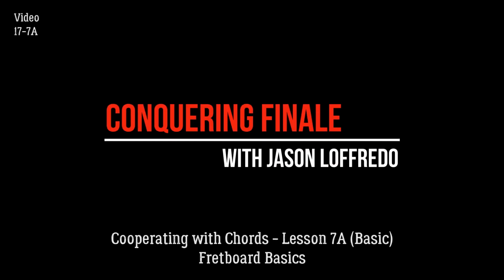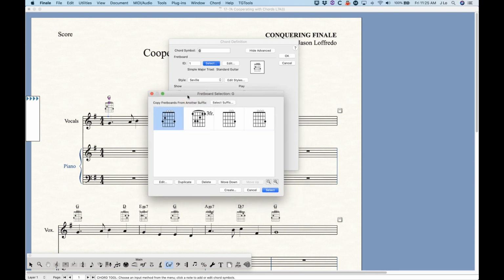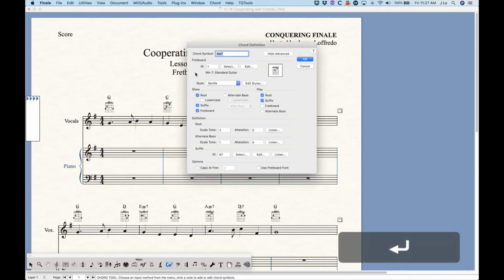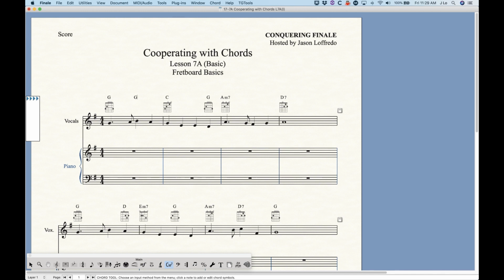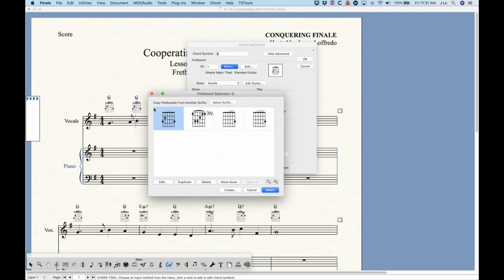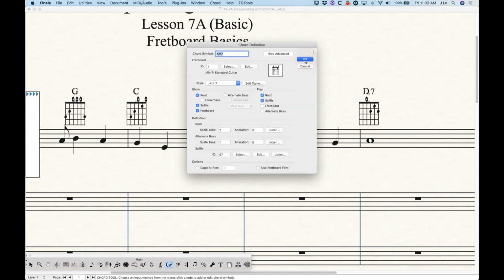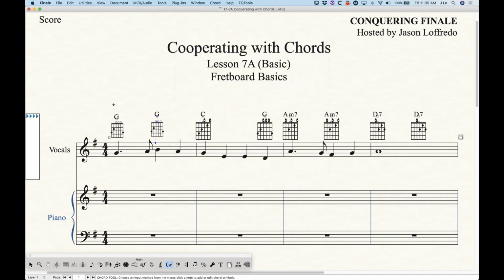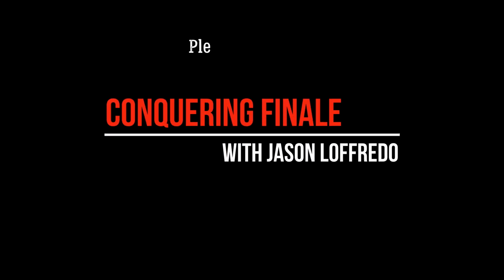17-7A Cooperating with Chords Lesson 7A (Basic)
Fretboard Basics
Adding fretboards to chord symbols is rather simple in Finale but this video will provide a good primer to the theory behind how Finale manages fretboards. I’ll show you how to choose from alternate fretboards and give you an introduction to the concept of “Fretboard Groups” which will be important when creating your own custom fretboards which is covered in the next video. I’ll also show you how to switch between different Fretboard Styles that are available in Finale.
Finale V26.3